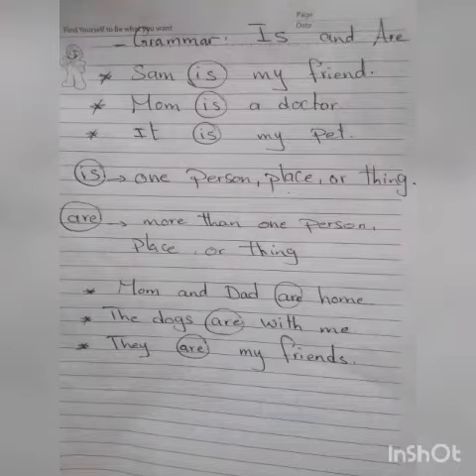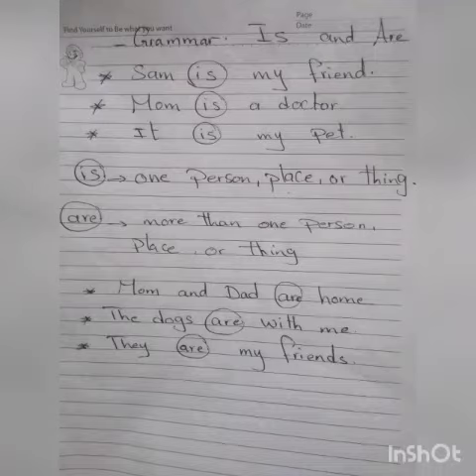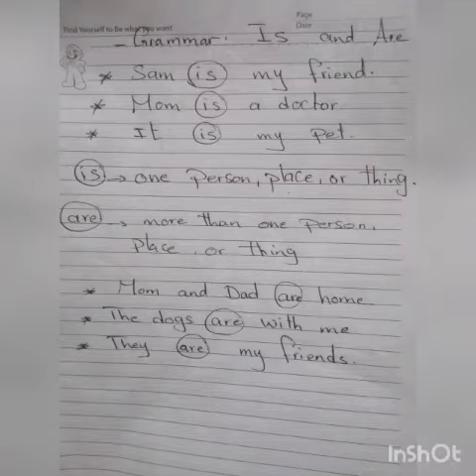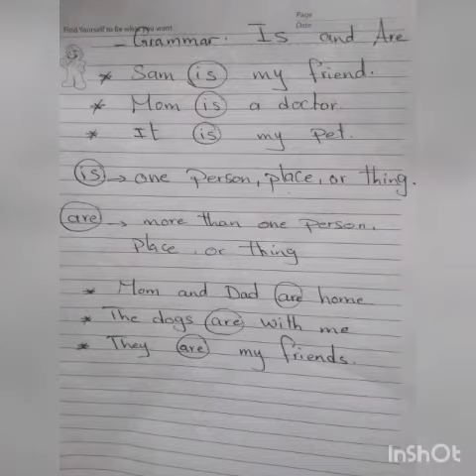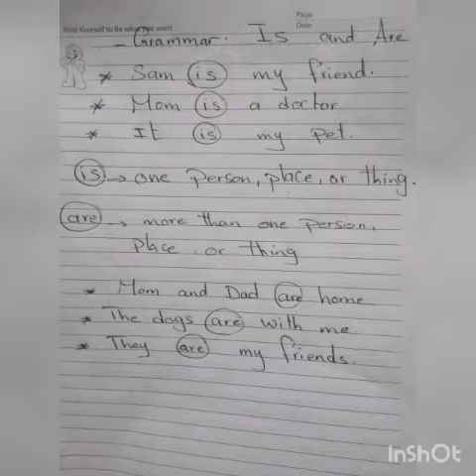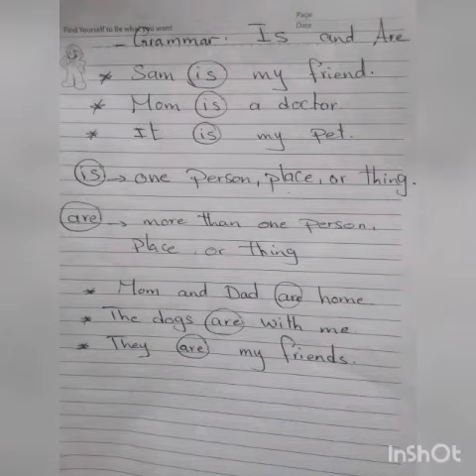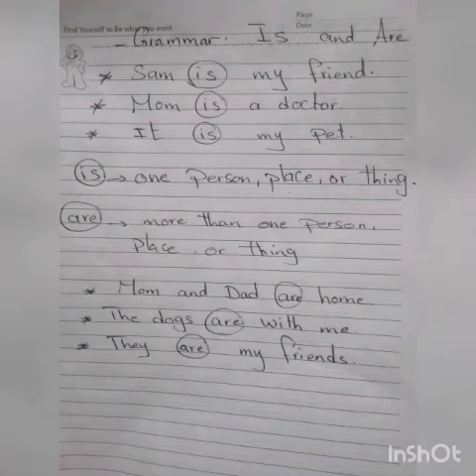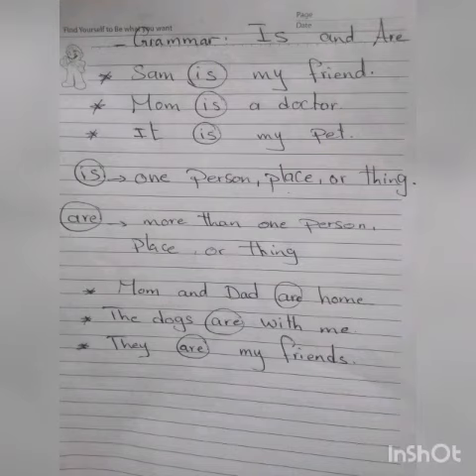Grade 1 - English - Grammar Is and are - Mrs\Mona Basuiony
American Division